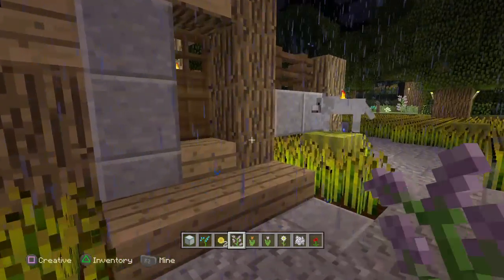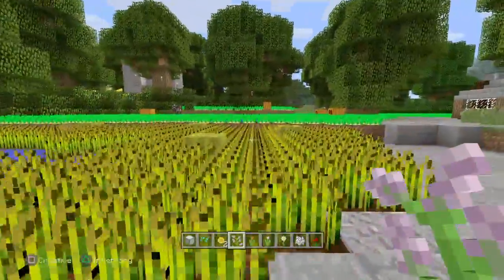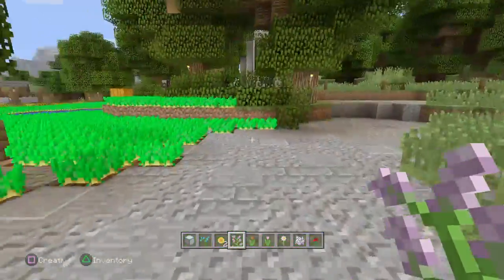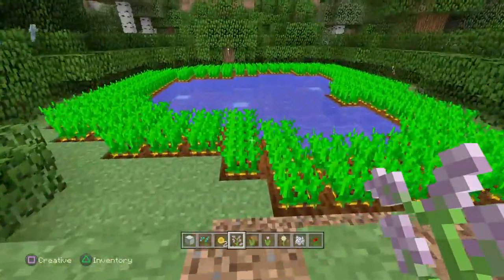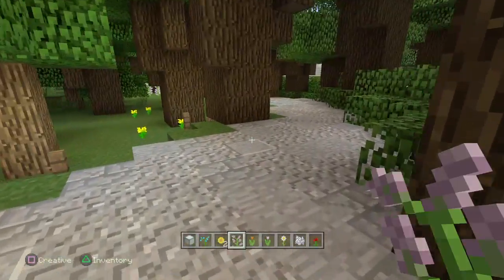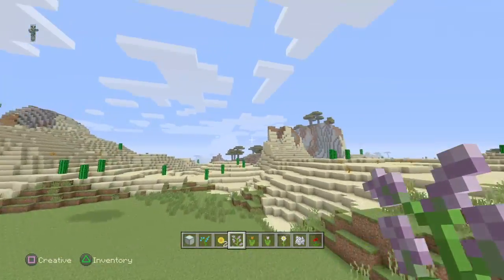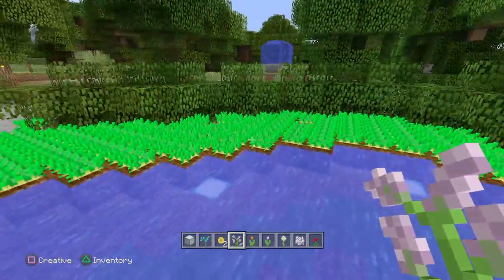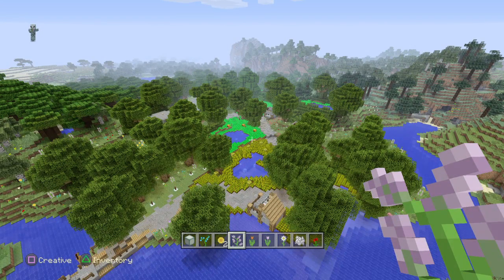2LGT World Episode #2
Im sick so thats why I sound wierd